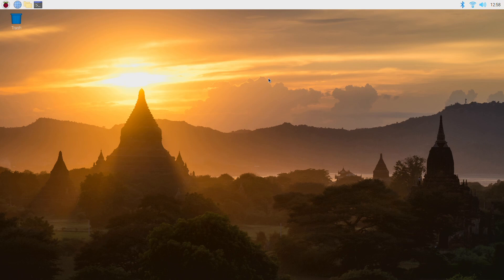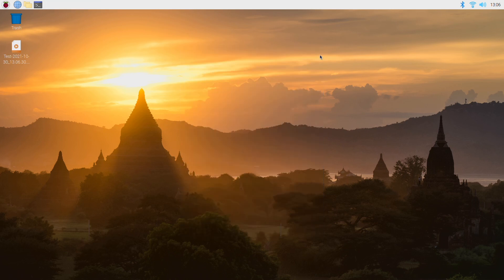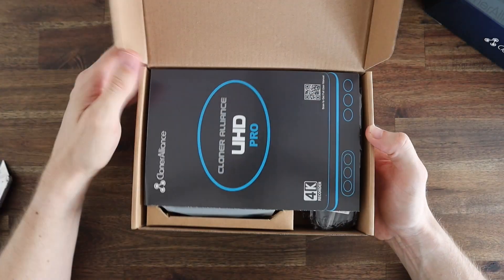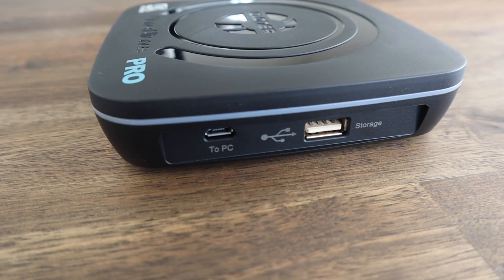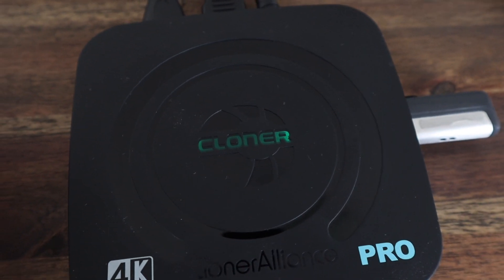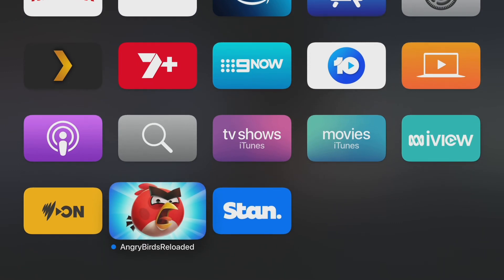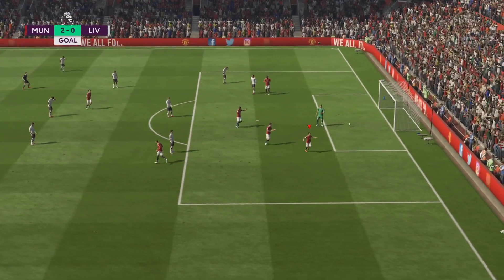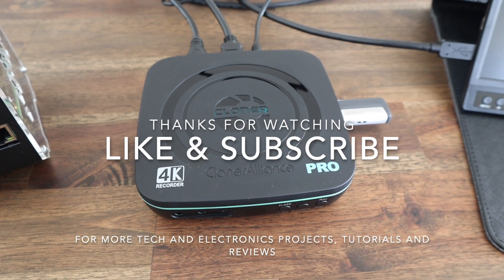ClonerAlliance UHD Pro Video Capture Box Unboxing & Review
In this video, we'll be taking a look at the ClonerAlliance UHD Pro video capture box that does standalone 4K video recording with low-latency passthrough. I'm particularly interested in using the ClonerAlliance UHD Pro to improve my Raspberry Pi tutorials, as I now have a way to capture the screen contents from bootup and without using any of the Pi's resources.

ClonerAlliance HDML-Cloner Box Pro (1080P Version):

CHAPTERS
0:00 Intro
1:03 Unboxing
3:42 Power Up & Testing
4:53 Recorded Footage
6:18 Additional Features